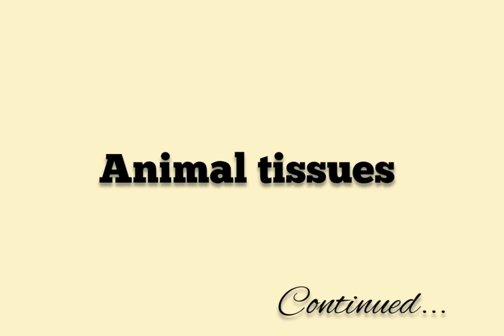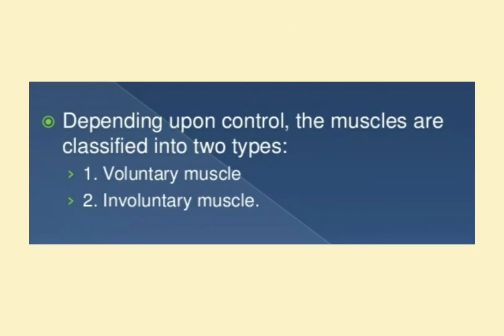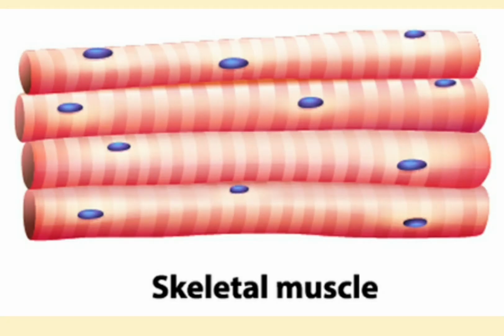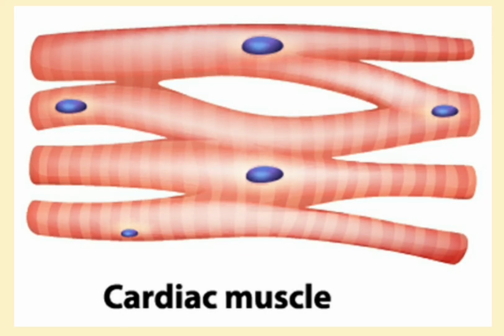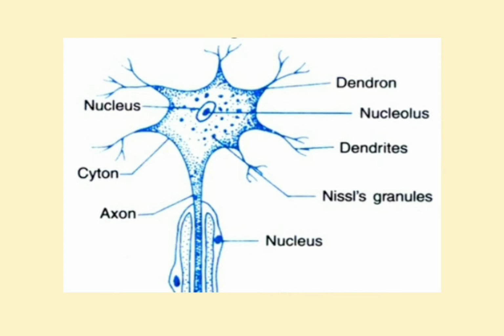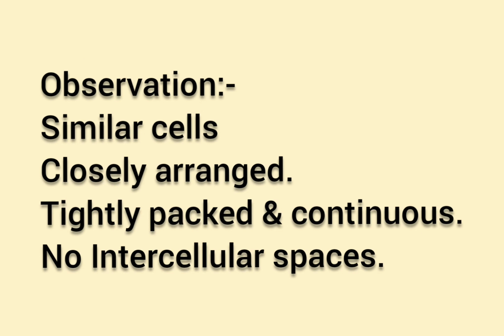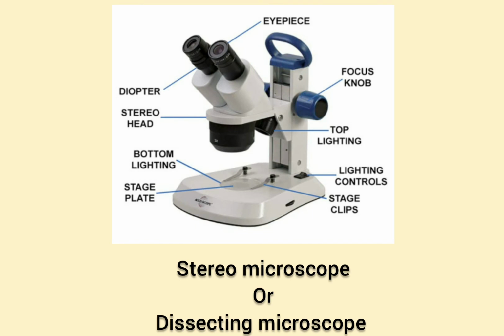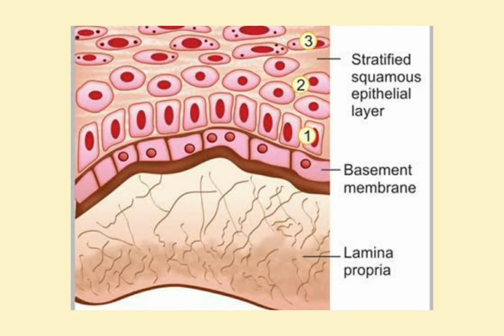Class IX Biology. Animal tissues. Part 2